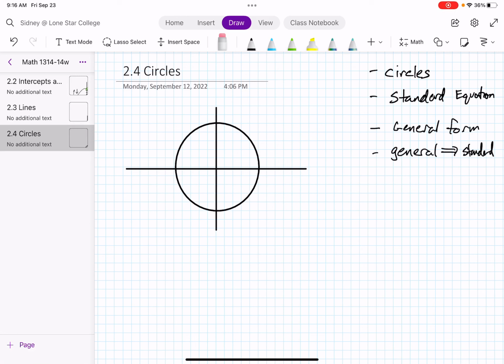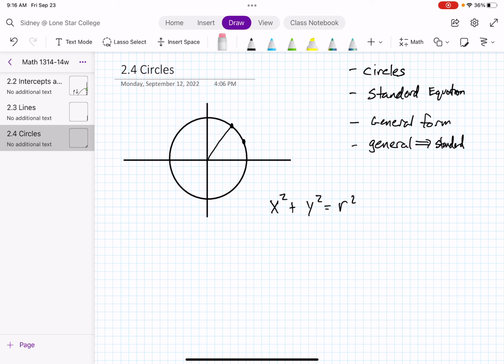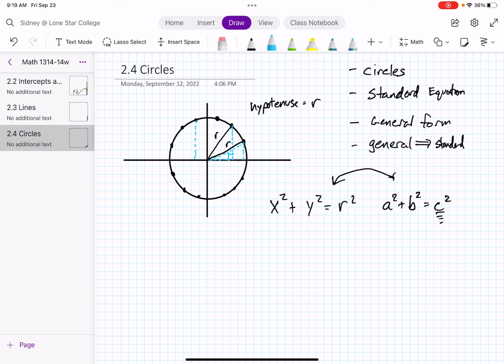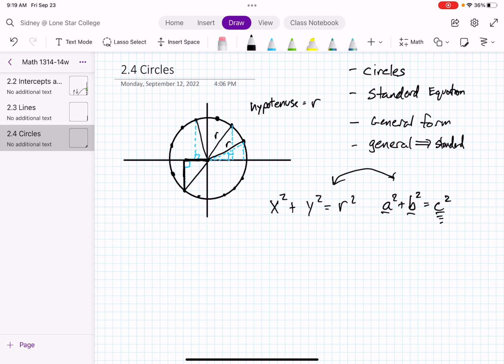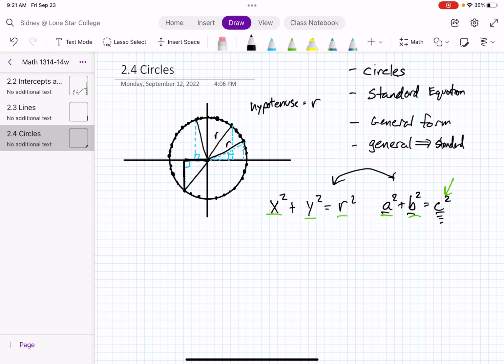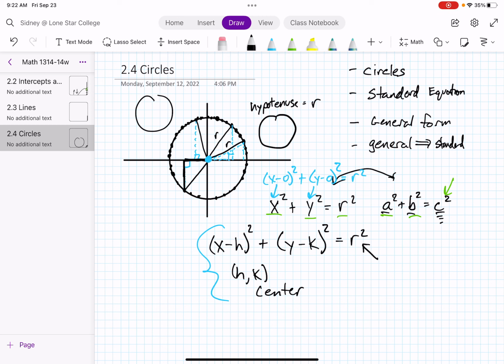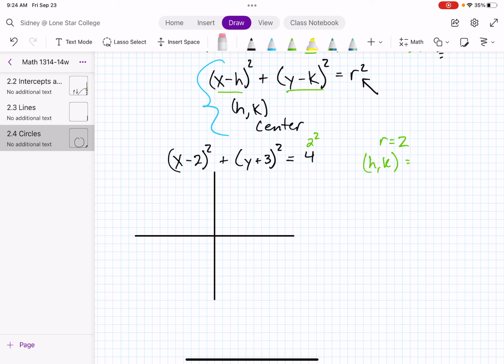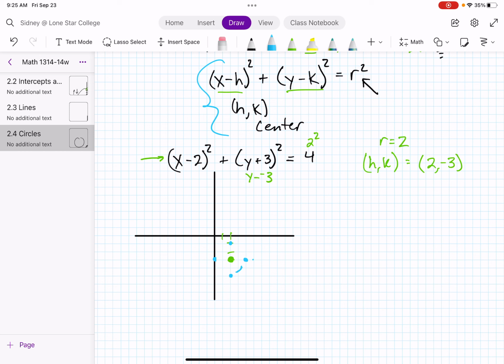2 4 Standard Equations of Circles